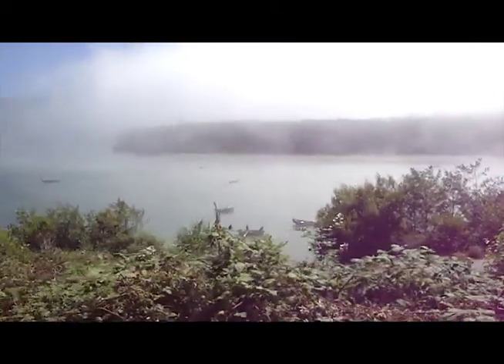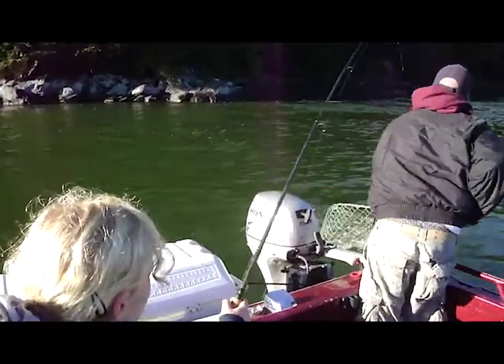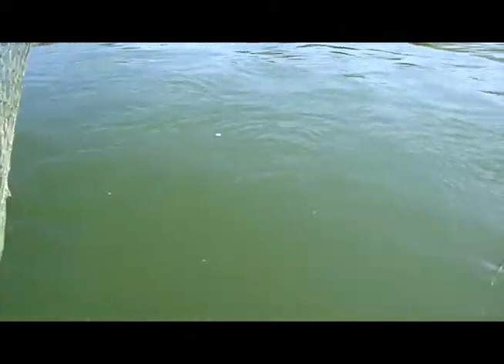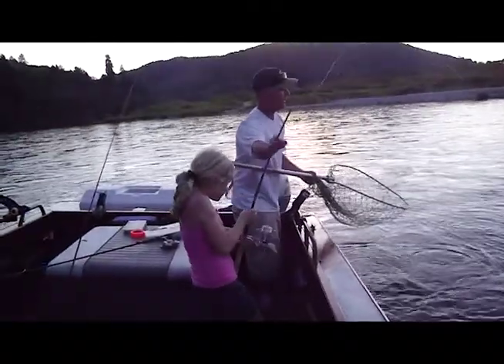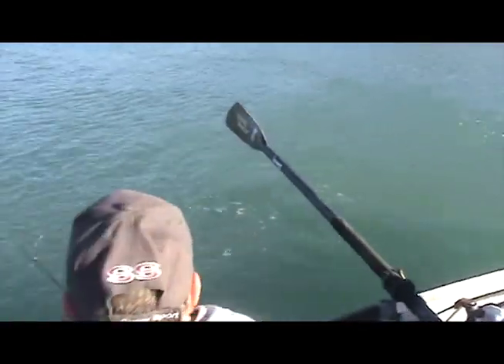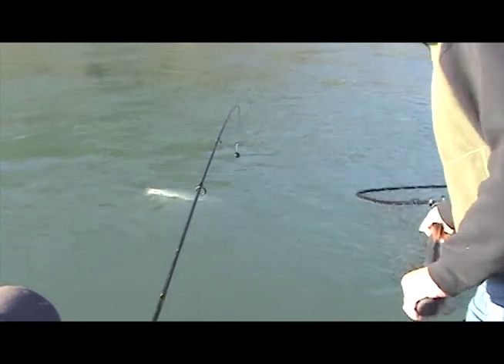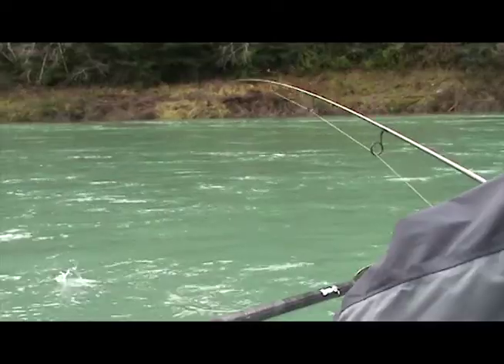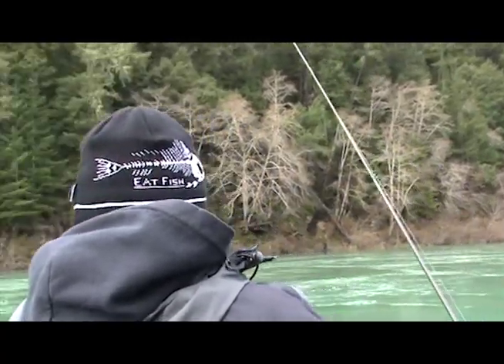Klamath River @ Chetco Fishing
Klamoth River Salmon fishing